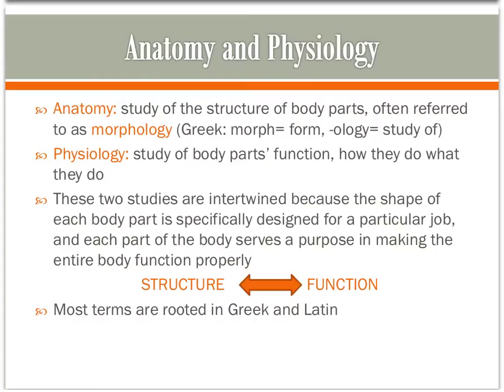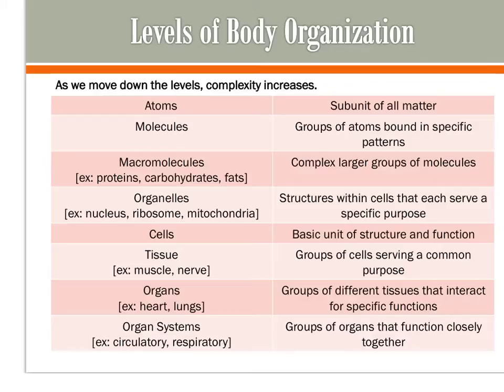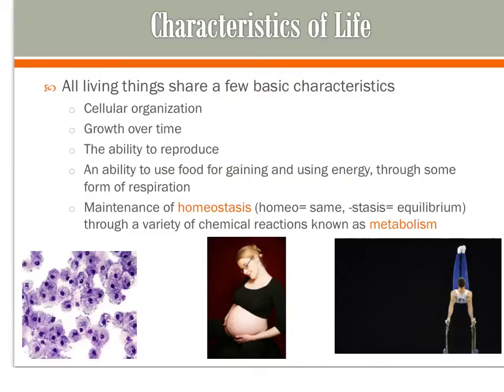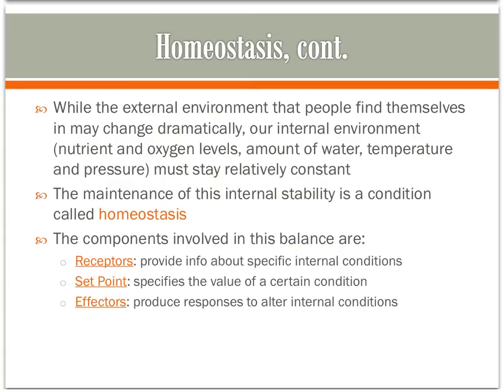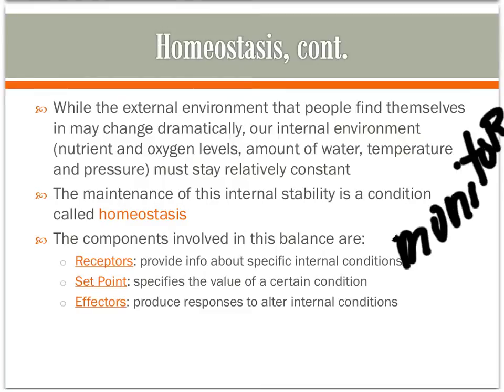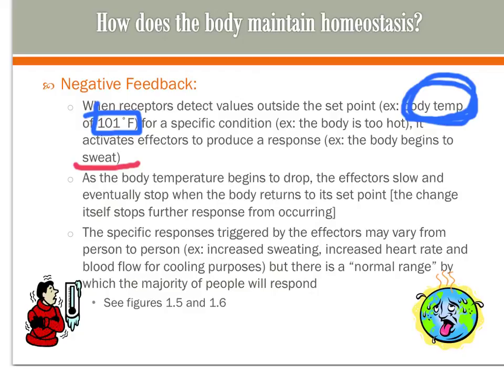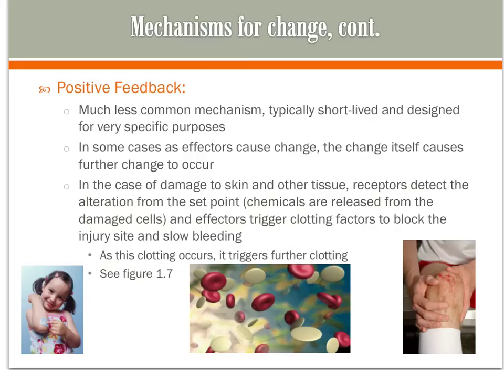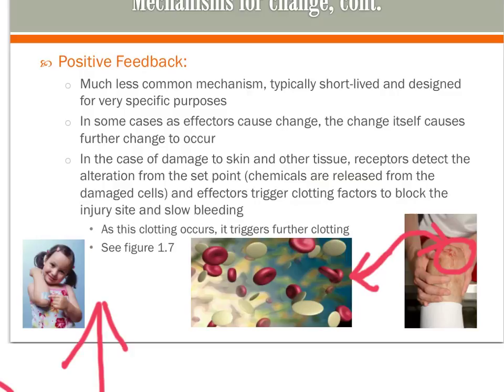Bacher AP Chapter 1 video 1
AP Ch 1 ppt